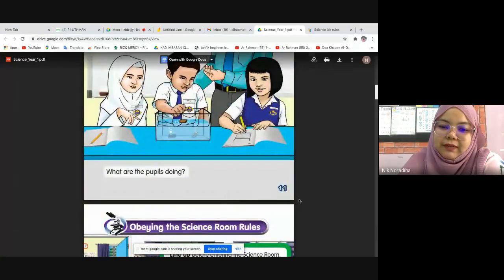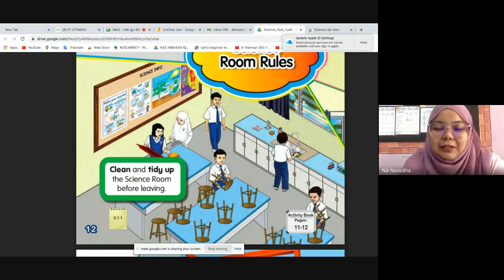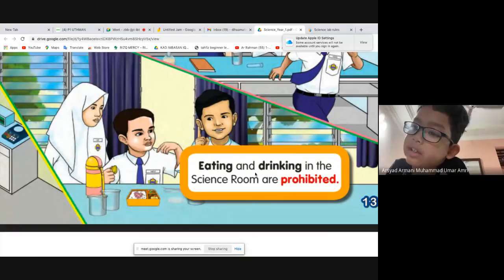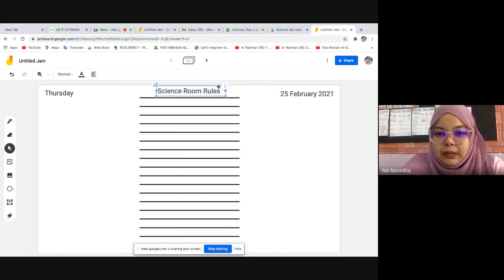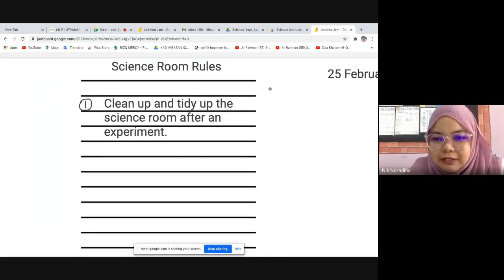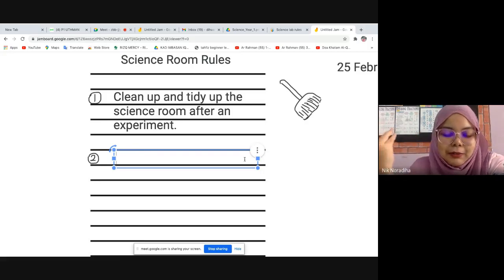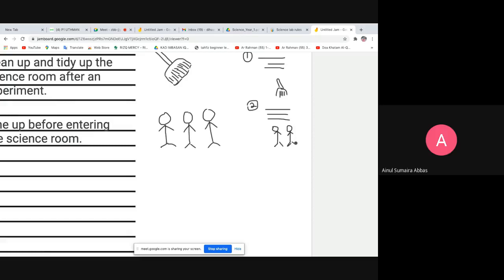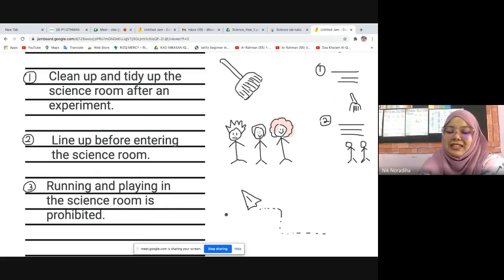Science Room Rules